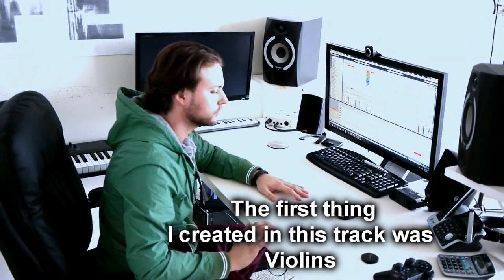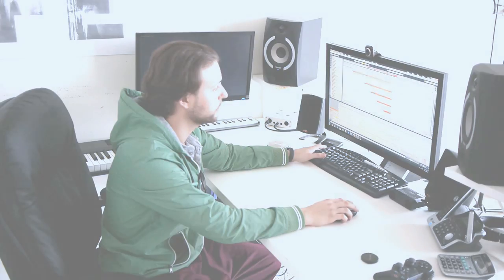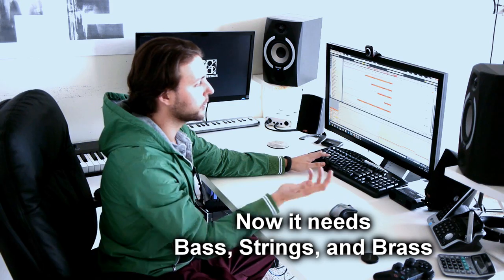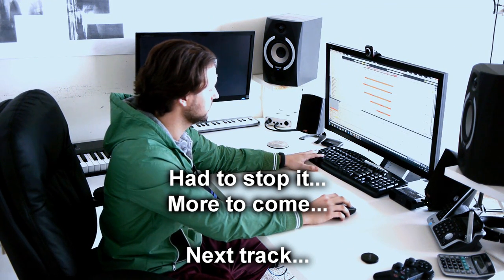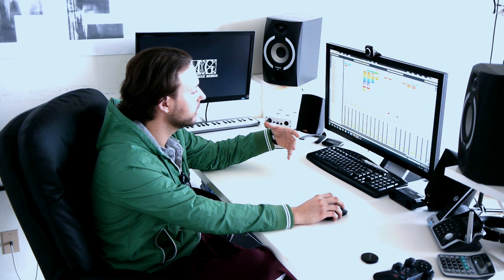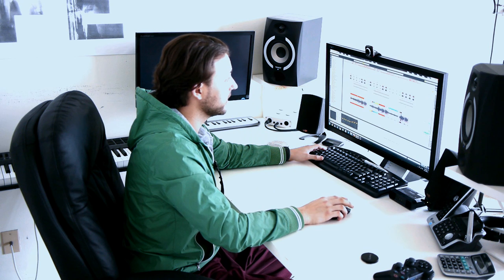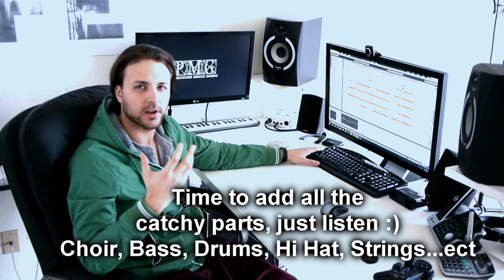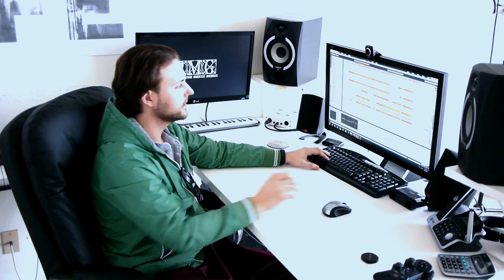Eminem Style Hip Hop Beat in Ableton by Tristan Tyrcha +Artists, Bands, Promotion & Placements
Tristan Tyrcha